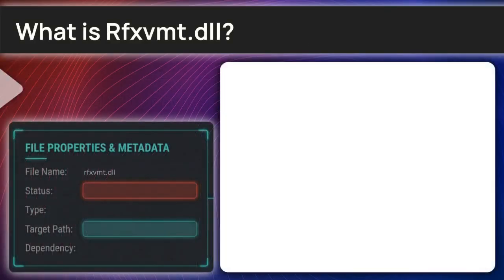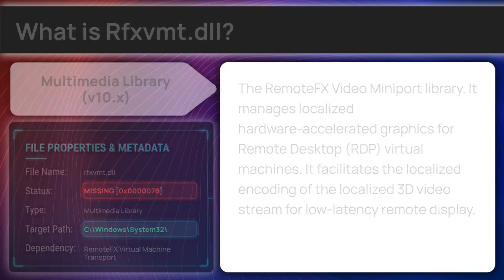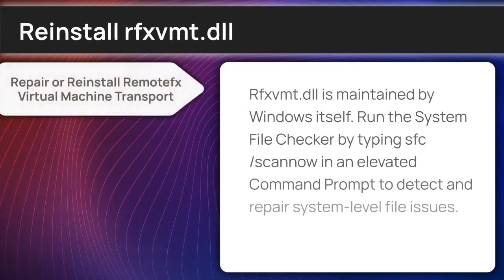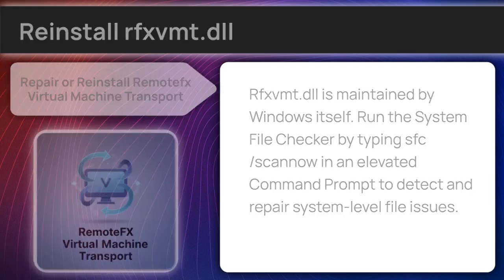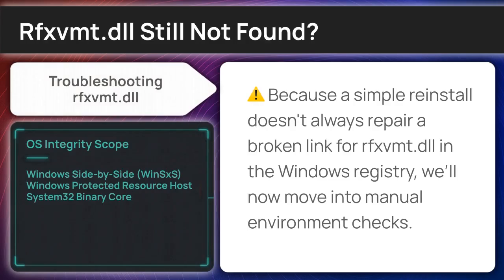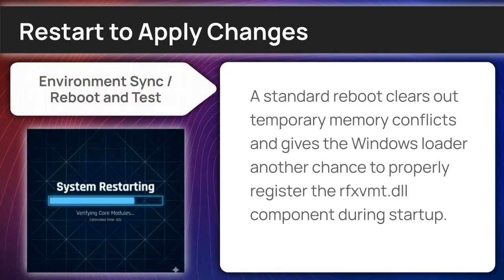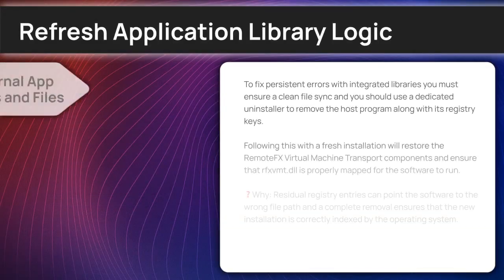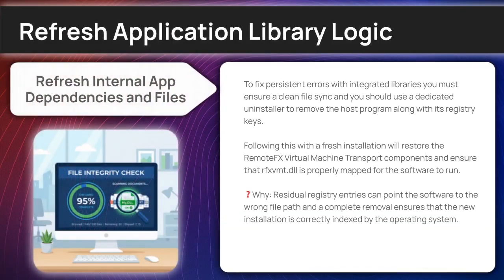Fix rfxvmt.dll RDP Graphics!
Rfxvmt.dll: How to Easily Fix Installation Errors Due to Missing or Corrupt DLLs in RemoteFX Virtual Machine Transport. 🛠️⚙️ An optional system maintenance tool is available

Does Windows list Rfxvmt.dll as a missing dependency? Rfxvmt.dll acts as a shared resource that RemoteFX Virtual Machine Transport references during normal operation.

What is Rfxvmt.dll? The RemoteFX Video Miniport library. It manages localized hardware-accelerated graphics for Remote Desktop (RDP) virtual machines. It facilitates the localized encoding of the localized 3D video stream for low-latency remote display.

Rfxvmt.dll is a Multimedia Processing Library DLL using the Multimedia Library found in RemoteFX Virtual Machine Transport. I’ll walk through a set of standard troubleshooting steps that can help address the underlying cause of the missing file message.

▶ Covered in today’s video:

- Addressing missing or mismatched rfxvmt.dll files
- General-purpose tools for system management
- Check the rfxvmt.dll technical specs

Timestamps:

00:00 - rfxvmt.dll Missing Error Fix Windows 10/11
00:19 - What Is rfxvmt.dll Used For on Windows 10/11
00:41 - How to Reinstall rfxvmt.dll on Windows 10/11
00:59 - Reboot Windows After Fixing rfxvmt.dll Error
01:18 - Refresh Application Libraries to Fix rfxvmt.dll Error
01:58 - Stay Safe While Fixing rfxvmt.dll Errors